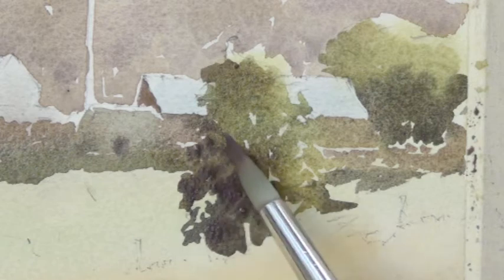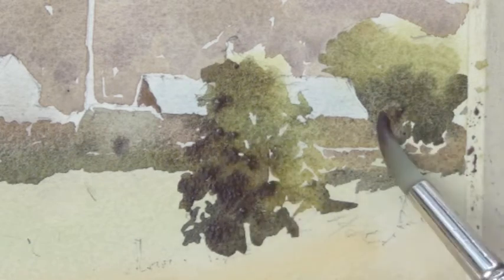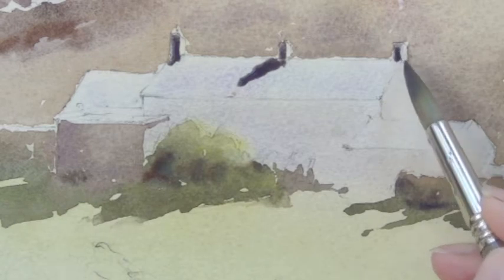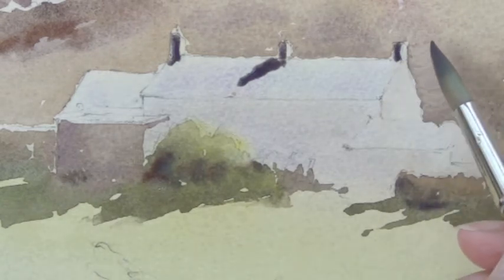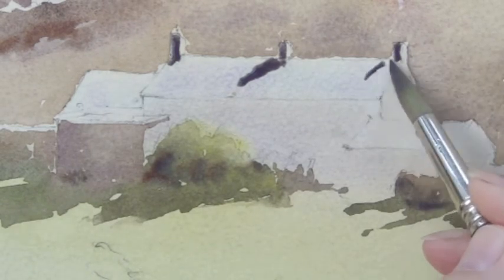Trailer Farm in Snowdonia